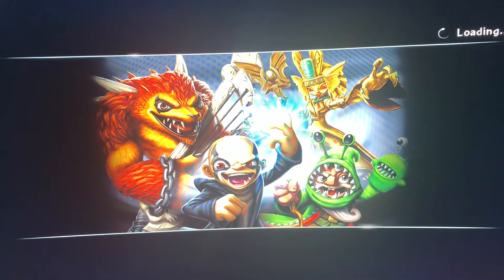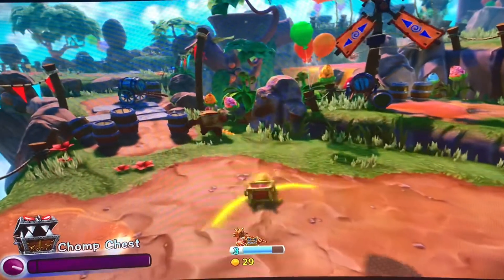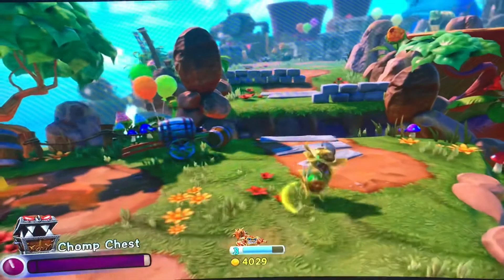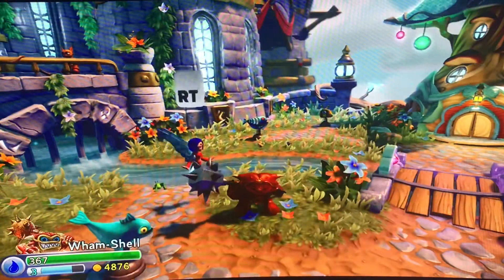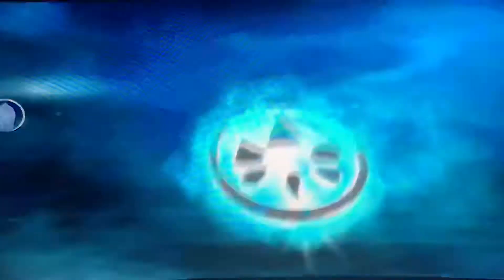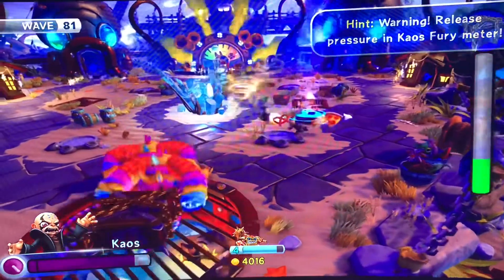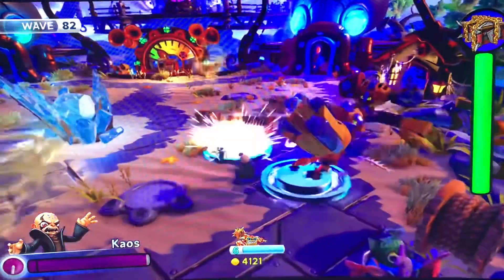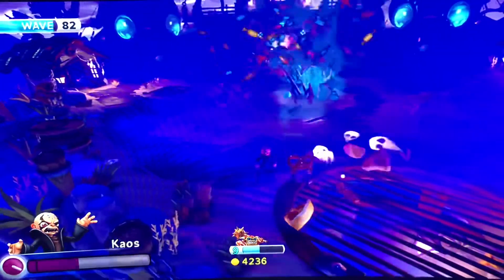MAX OUT YOUR SKYLANDERS FAST!!! / Saving Skylands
Hello portal master today is a tip video on how I max out my Skylanders super fast!!! Gold and experience level!! Hope you enjoy!!!